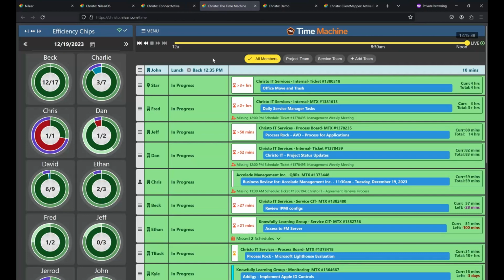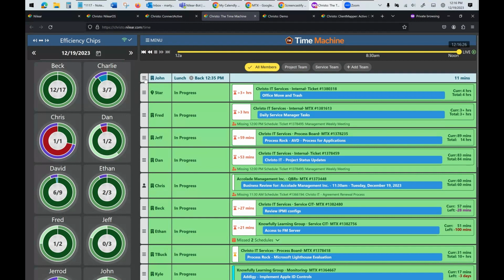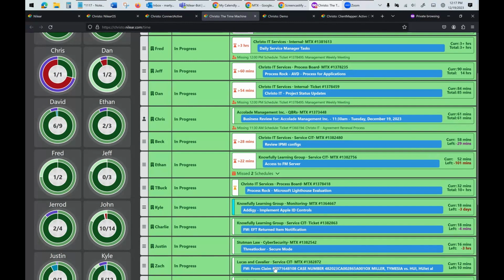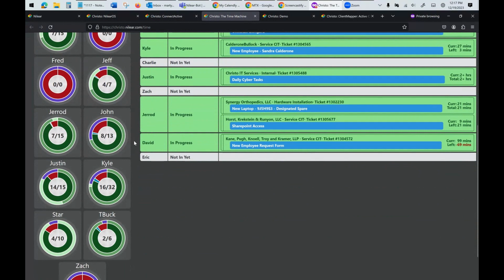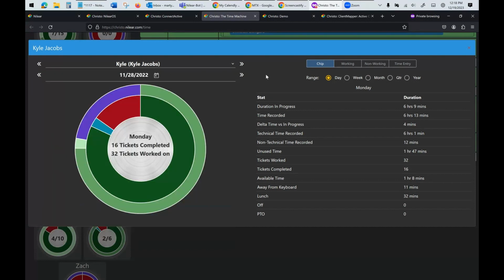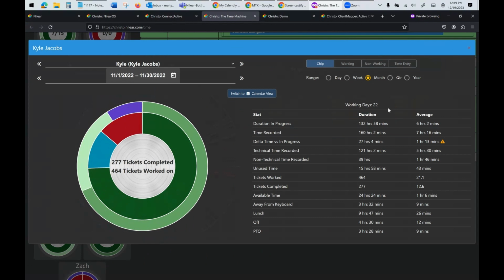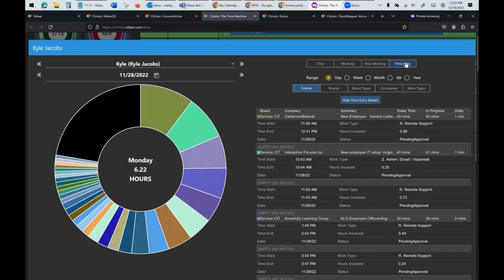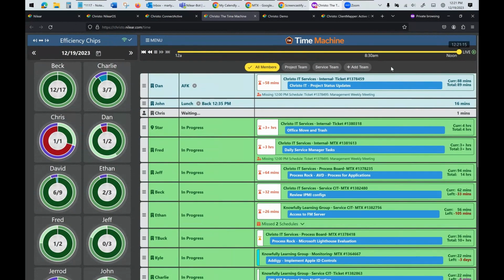Mastering The Time Machine: Dashboard Links, Time Budgeting, Statuses, and Stats!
In this video, we'll take you through the availability board and efficiency chips, how to display the Time Machine on a dashboard, time budgeting, breaking down what each status means, and navigating ticket stats.